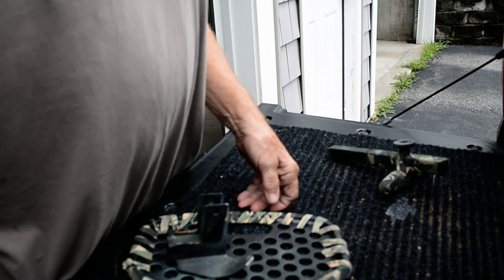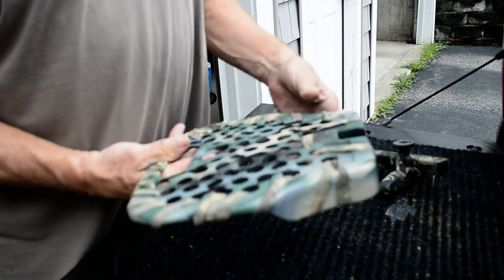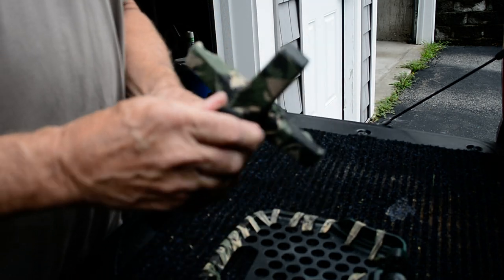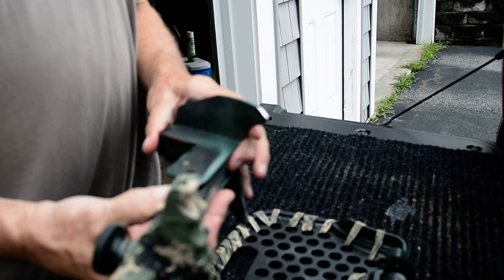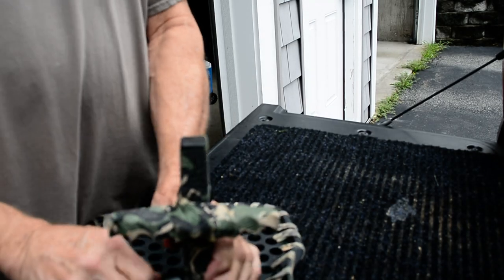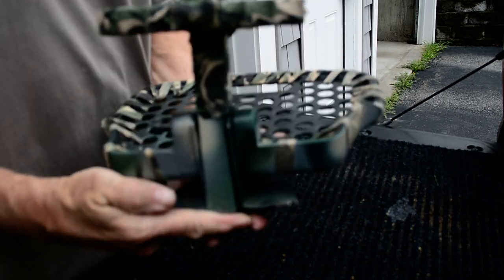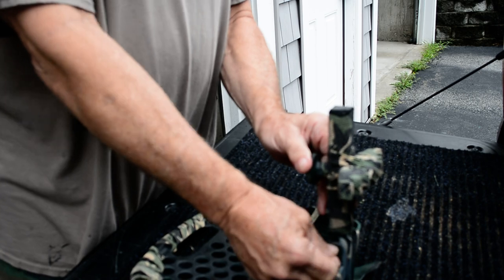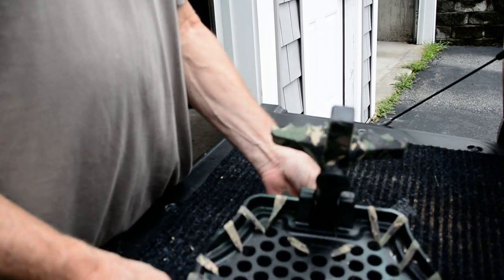SloMo`s DIY Saddle Hunting Platform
Very brief tutorial explaining my DIY saddle platform. Anyone can make this with readily available parts. Platform itself weighs less than two pounds and with everything including ratchet strap it weighs just over 4 lbs . Folds up, packs easy, silent , rock solid shooting platform . Enjoy